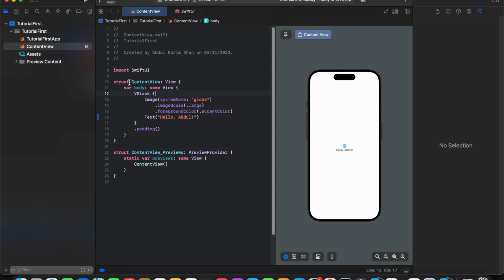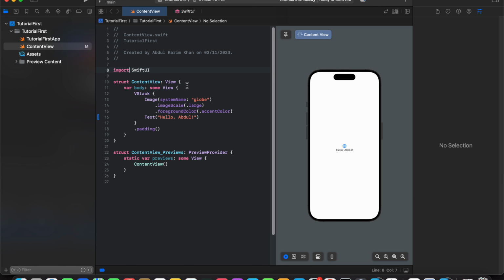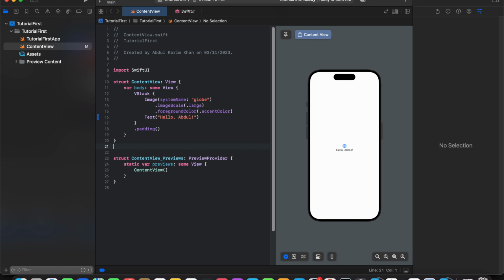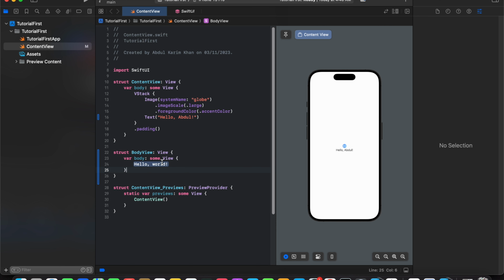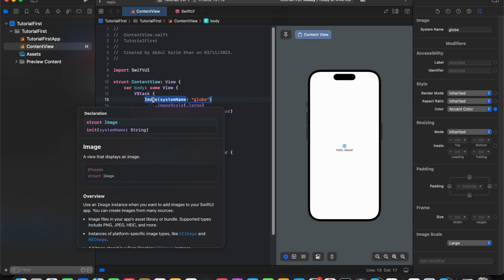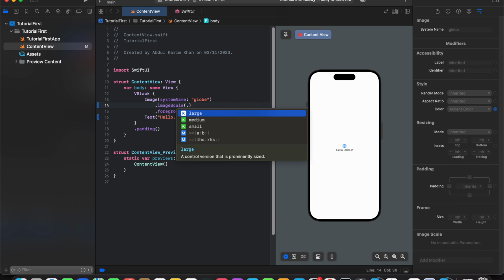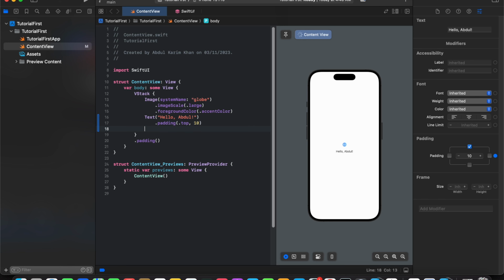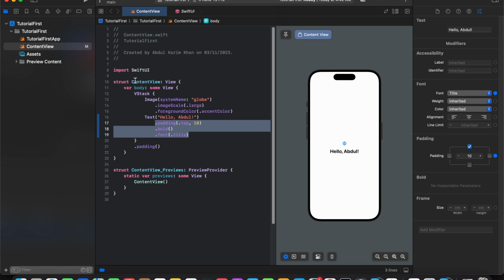Struct, Import and Modifiers - SwiftUI Bootcamp #2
Welcome to my SwiftUI Tutorial for Beginners! In this video, we'll cover the basics of creating iOS applications with SwiftUI. Whether you're a designer, marketer, SEO specialist, or from any other professional background, you'll learn how to get started with iOS app development.

This tutorial is on what are structs, import and modifiers in SwiftUI, feel free to add comments below.